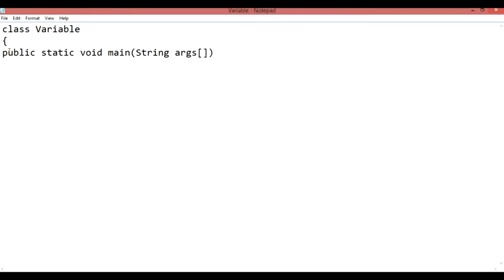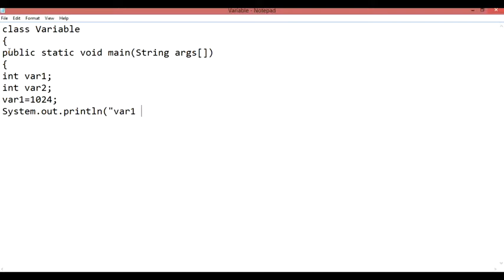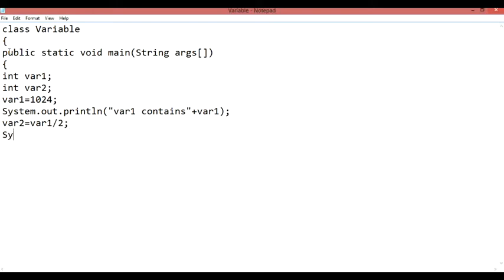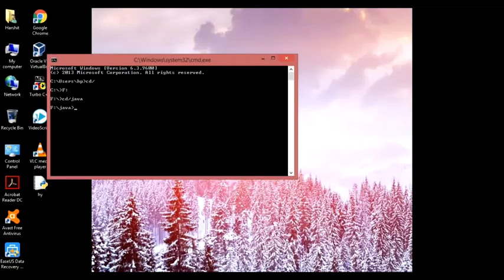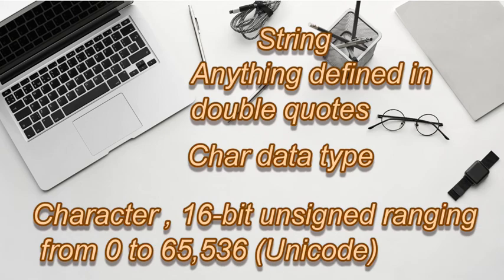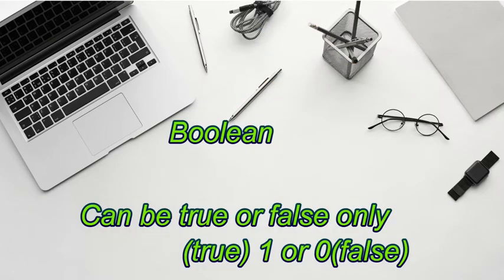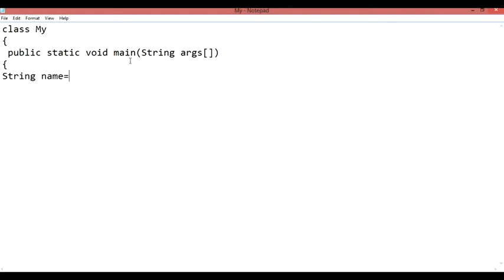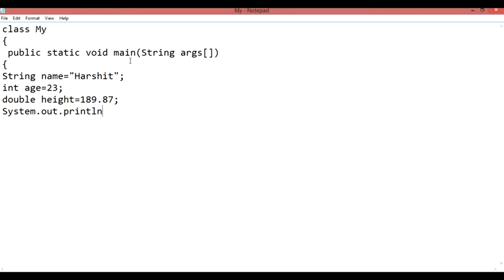Variables and Data type in JAVA!usage explained!BY CODEIN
The video focuses on the use of variables in java and data types in java. The variables that are used to store data and are used to change the value of the variable during runtime. The variables are used to define the type of data associated with it and also the use of the data types explained in this video with the detailed explanation of each and everything in the video with the desired example.
The data types are used to define the type of data associated with it.
The data types involved in java are :
int
short
long
float
double
char
string
The use of data and its implementation are all defined in the program.
The examples are explained within the video.
The data type is included are given in the video.
If u don't know how to create a java program then you can visit the previous video already in my playlist of java.
You can connect me on my website for notes:
CREATED AND PRESENTED BY HARSHITSHARMA(CODEIN CREATOR)